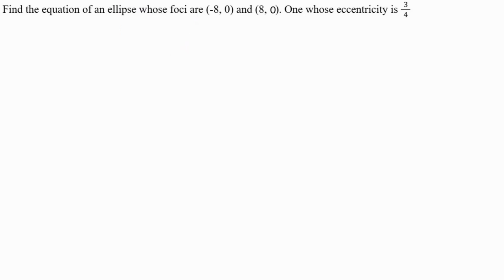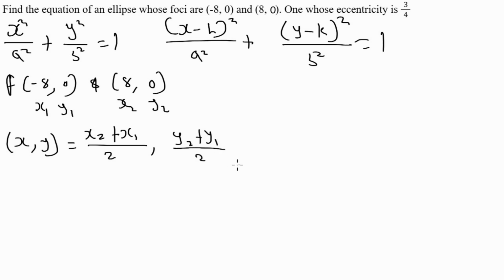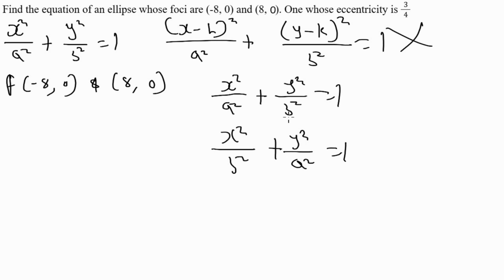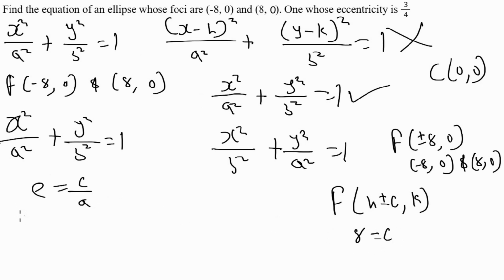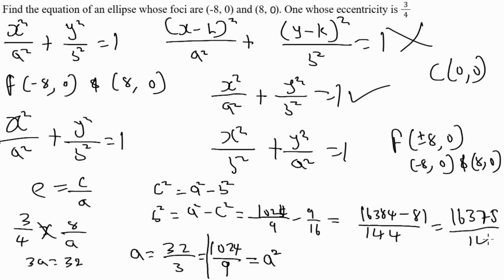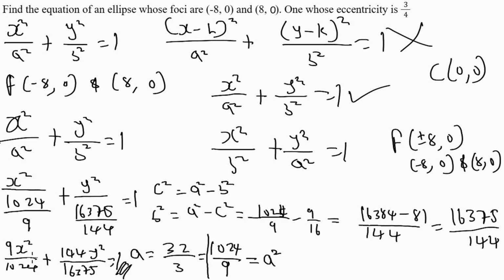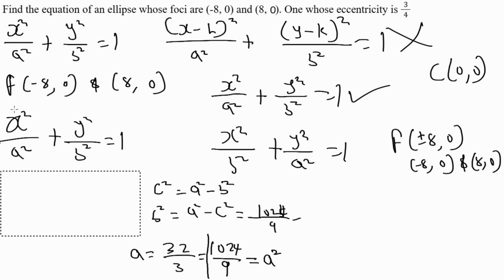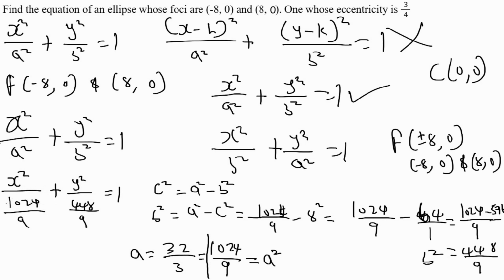Practice Question on ELLIPSE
In this video tutorial, I solve the last problem we have in the full video In the full video, i explained everything you need to know about ellipse in coordinate geometry. Whether you're just starting or revising for exams, this lesson is perfect for mastering the ellipse once and for all!

Standard equation of an ellipse (at the origin and not at the origin)

Coordinate of Major and Minor Vertices

Coordinate of Foci

Latus rectum plus plenty of examples.